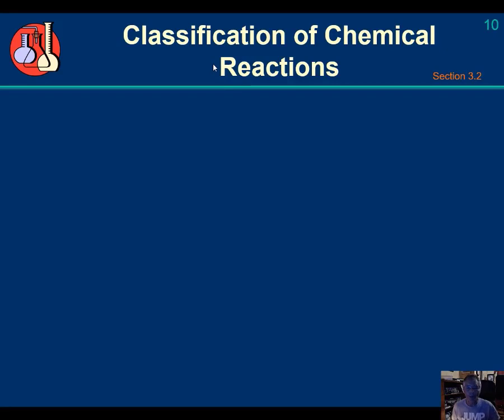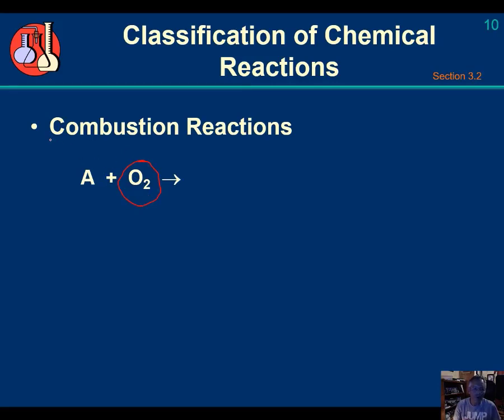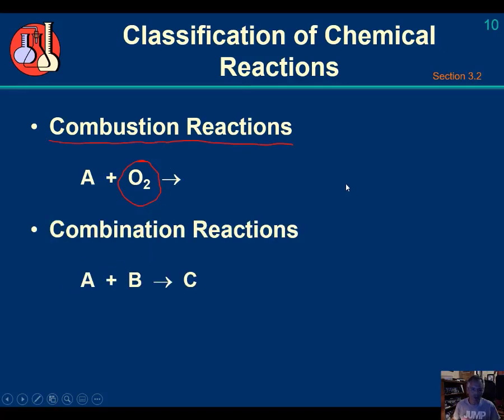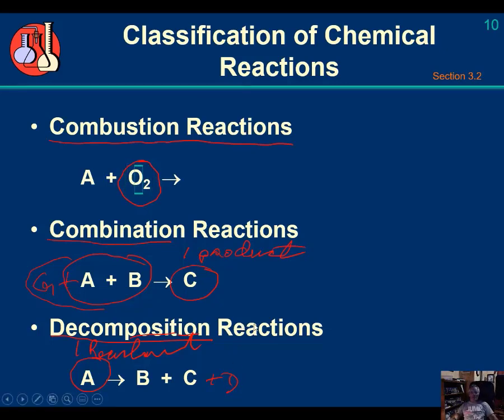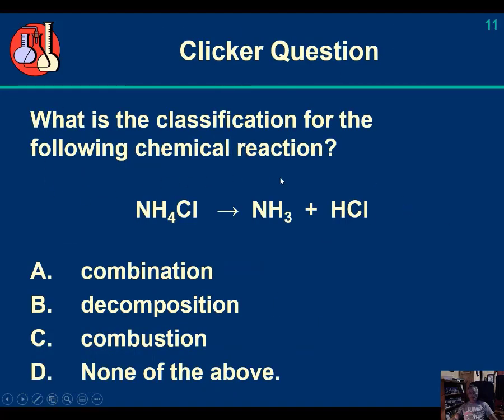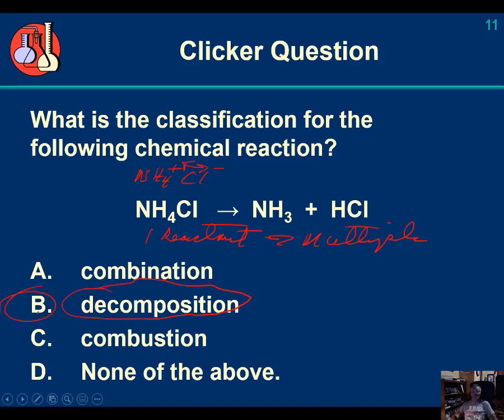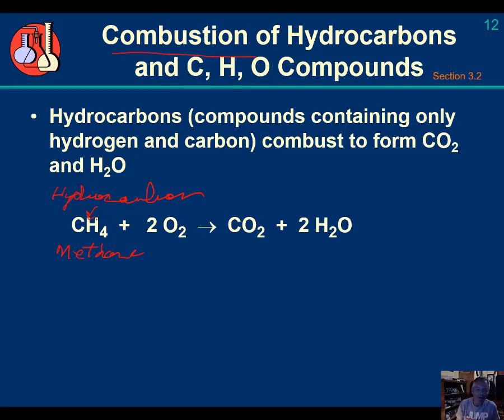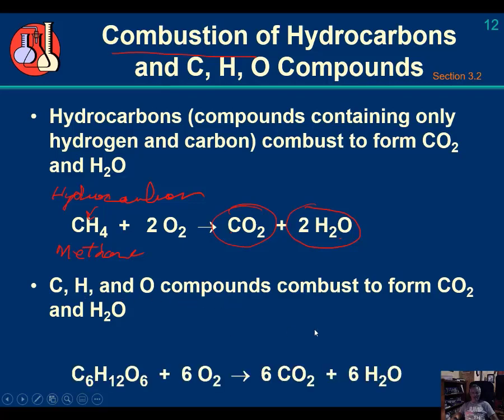Chapter 5 Video 2 Recut Classifying Reactions